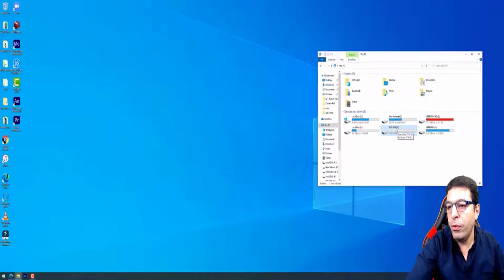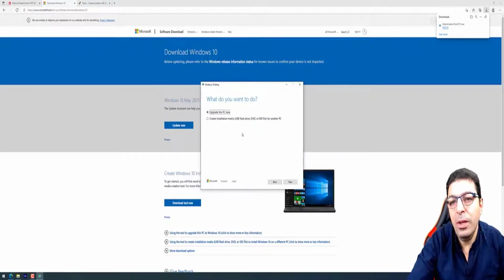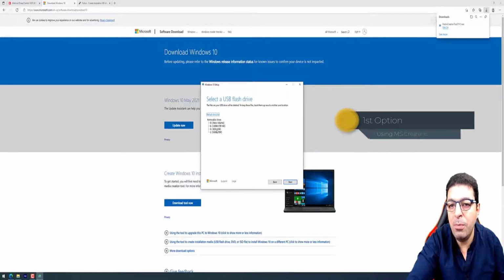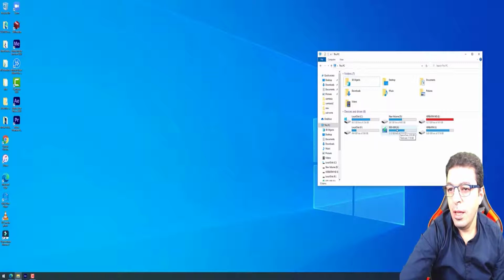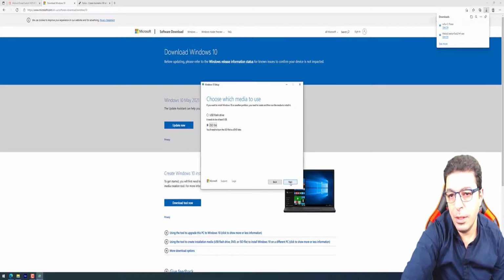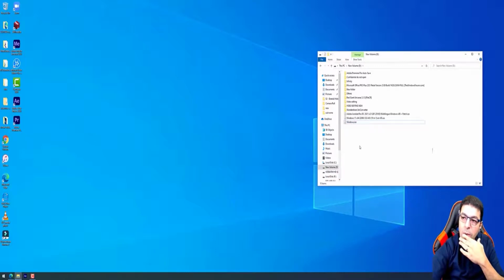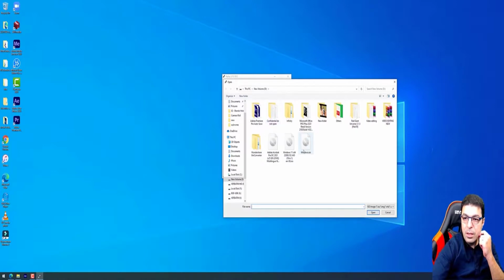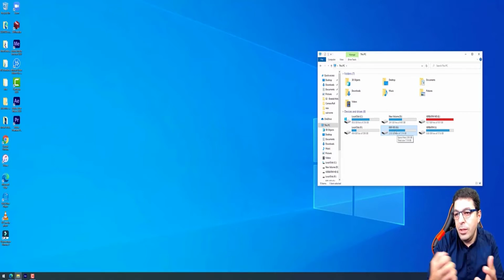how to build your Windows 10 OS usb stick/Comment préparer votre Clé Usb d'installation de Windows10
Microsoft Media Creation tool